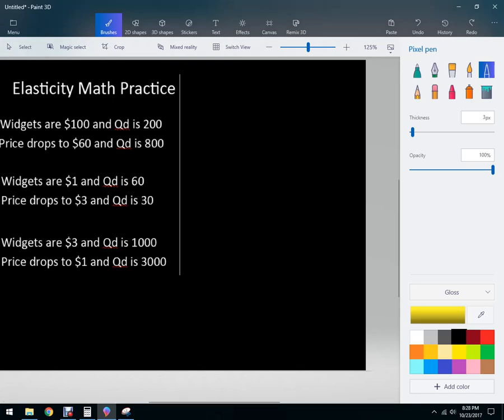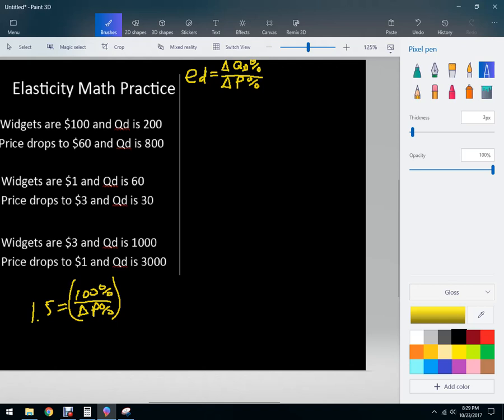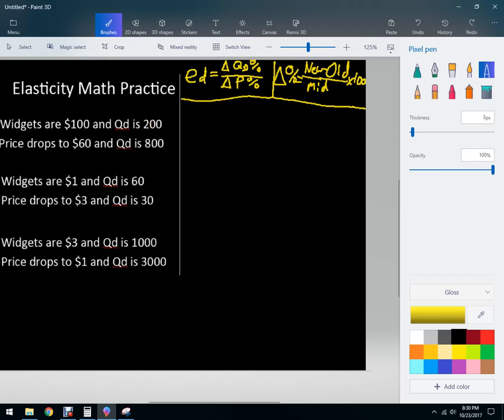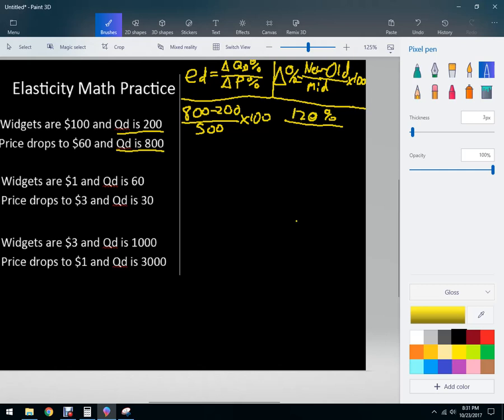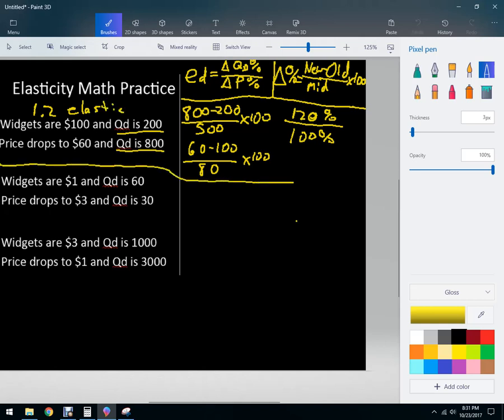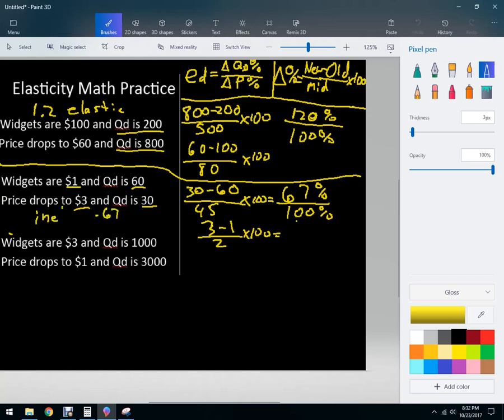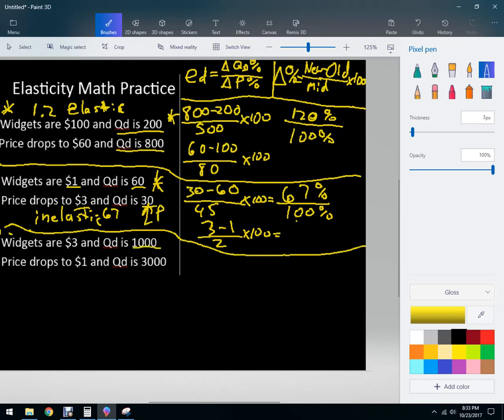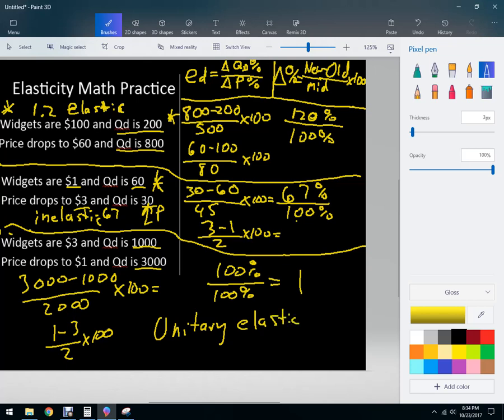Price Elasticity of Demand Examples (midpoint method)